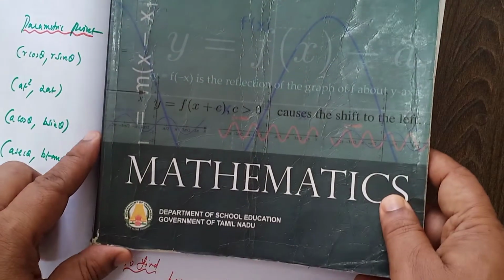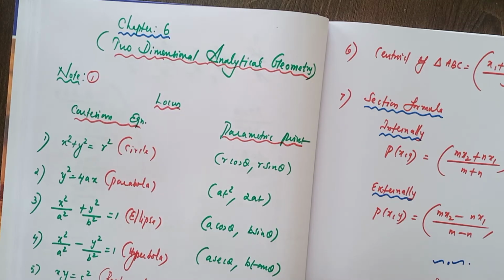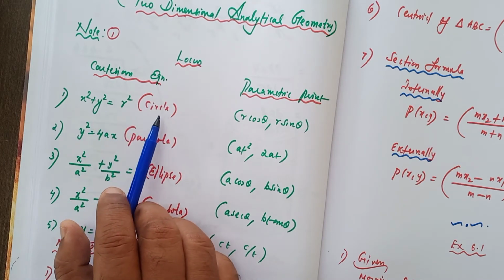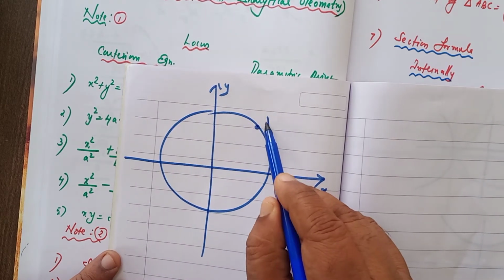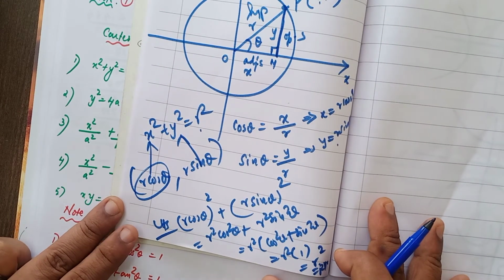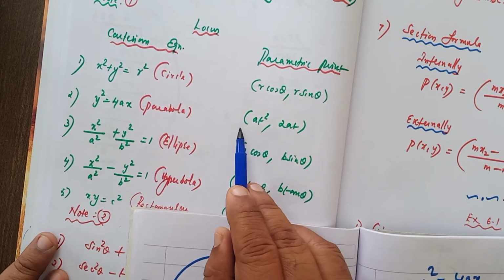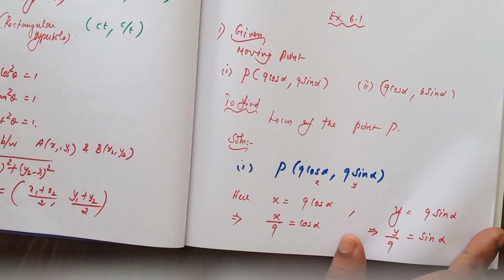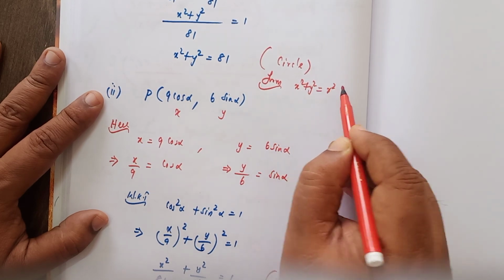11th Std. TN State Board MATHEMATICS